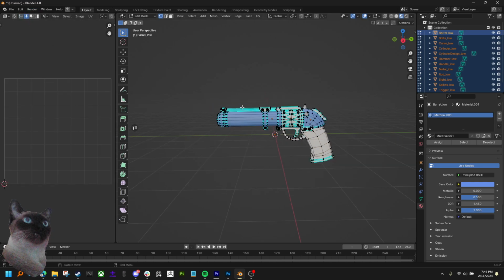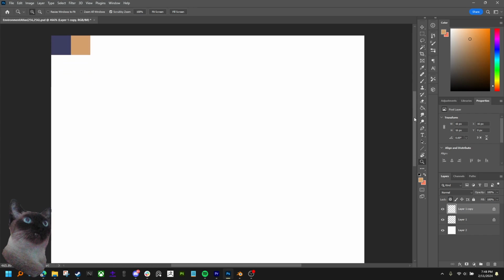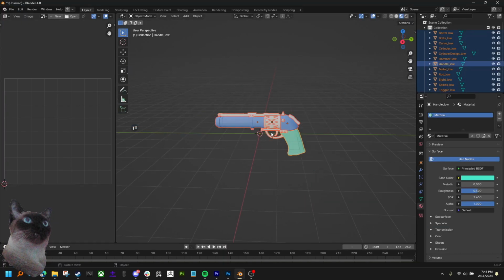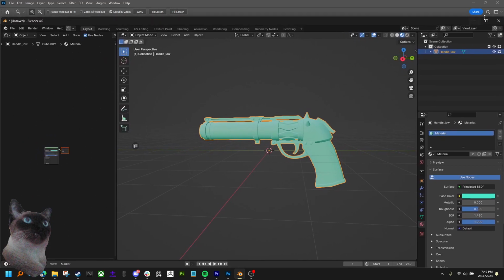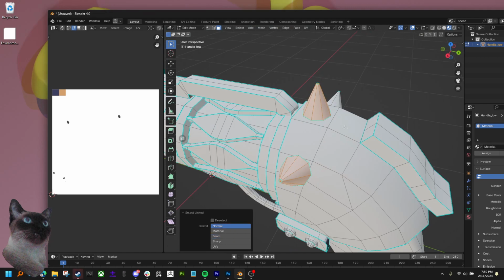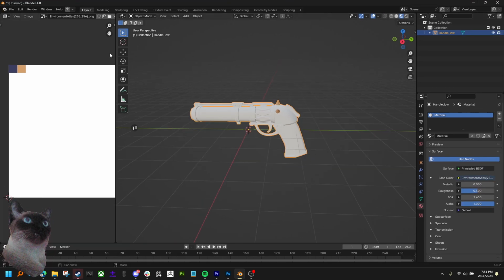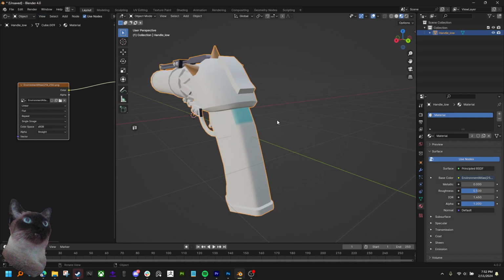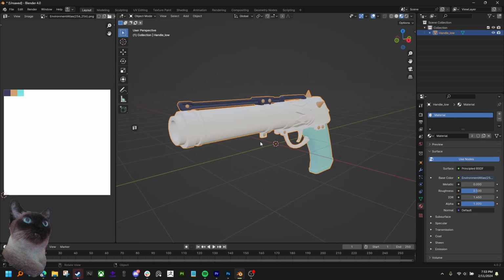cool general atlas - way to texture with flat colors